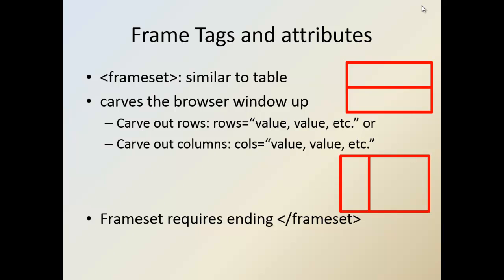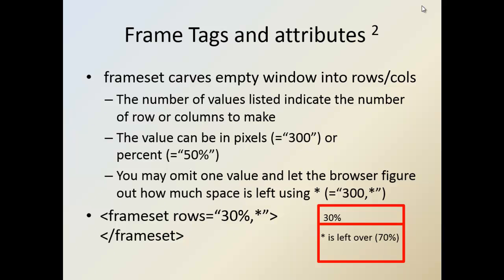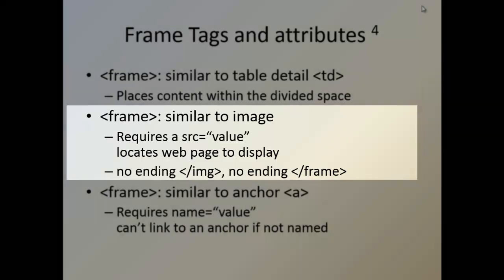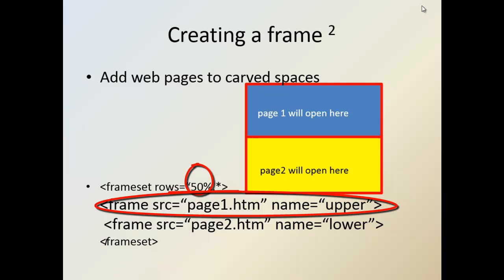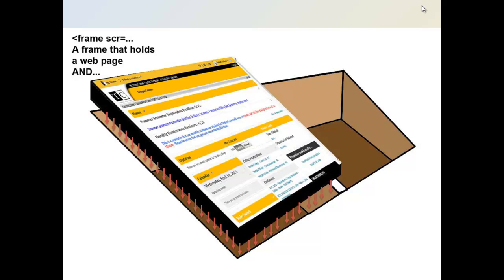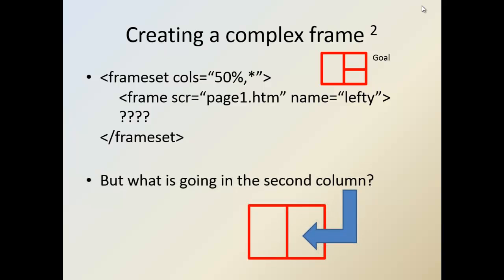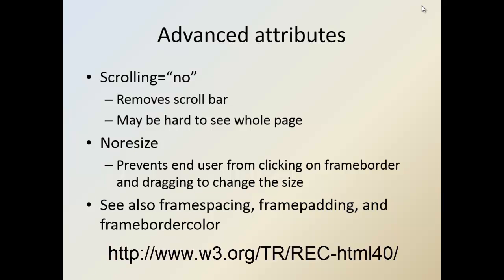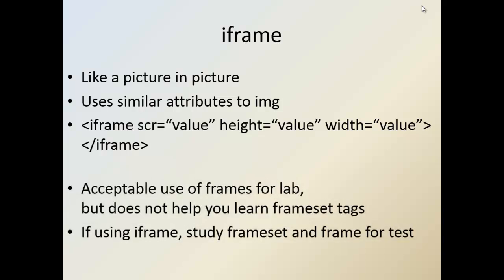HTML Frames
Designing framed web pages, using frameset and frame tags